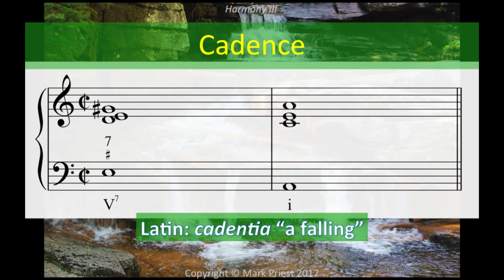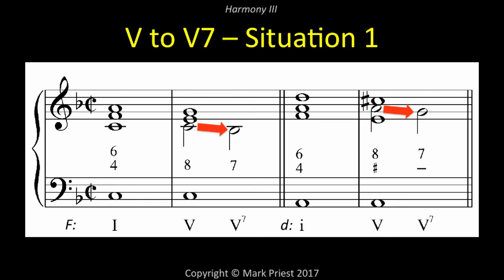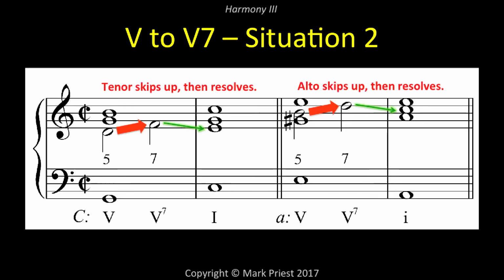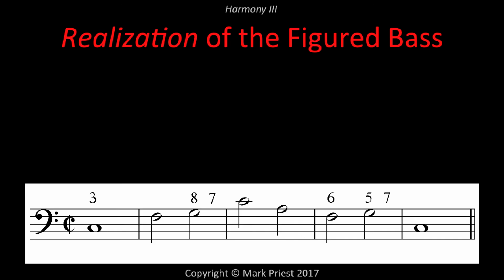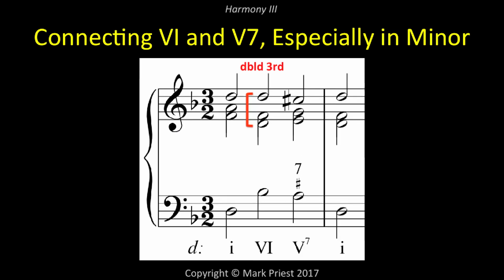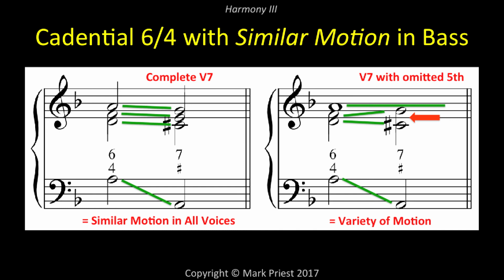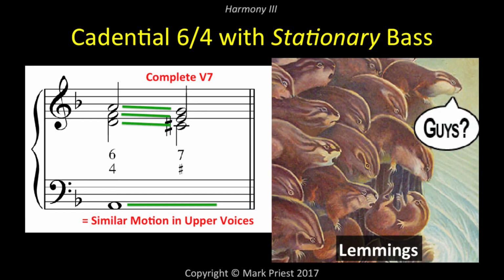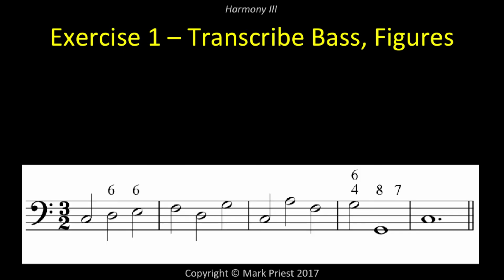Four-Part Writing: Dominant 7th Chords, Part 4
Greetings and welcome to the next station stop of our inquiry into Root Position Dominant Seventh Chords – Part 4: Summing Up, and Some Minor Details.
One of the obvious takeaways of this segment: In four-part writing, dominant 7th chords that are missing the 5th of the chord – that are incomplete, and in which the root is doubled, as shown on the left – these are very common.
Having four possible tones – root, 3rd, 5th, and 7th – a missing 5th in the V7 chord is not as noticeable as when a triad is missing its 5th – as shown on the right – since there are only three possible tones in a triad. Can you hear the difference? [...]

Manual of Harmony, pp. 59-61, by Dr. Salomon Jadassohn. Breitkopf and Hartel, 1890. Public Domain; no copyright.

Internet Archive Link – copy url to paste into browser – for download of [Harmony]

Lemmings, by KAZ Vorpal (mods and commercial use allowed, as of 2017_09_05)